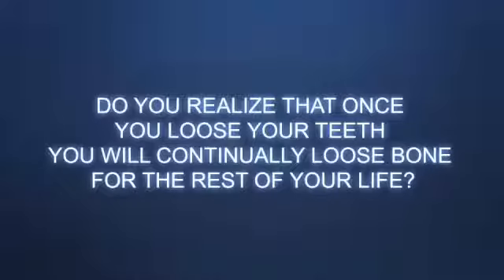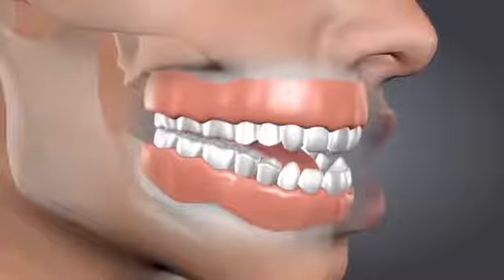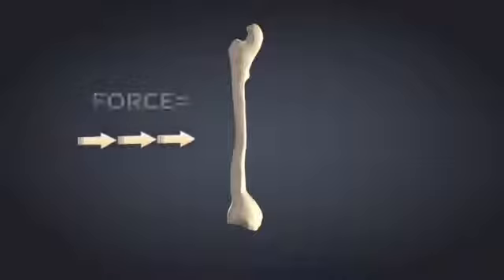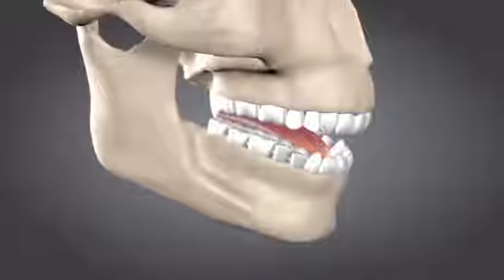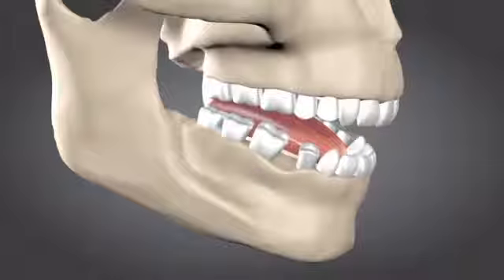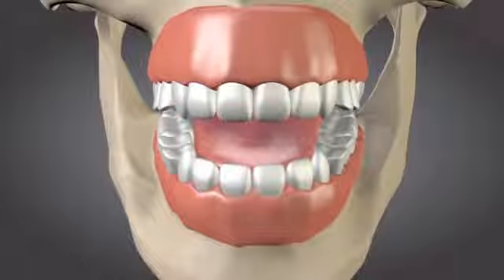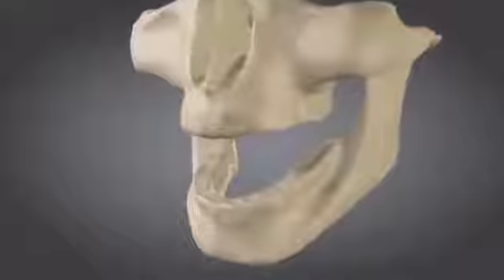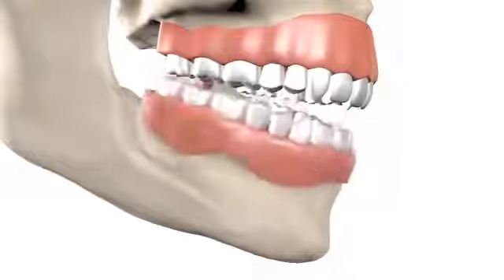Devastating Consequences of Tooth Loss Bone Loss Visual